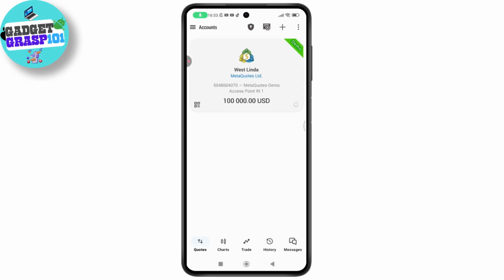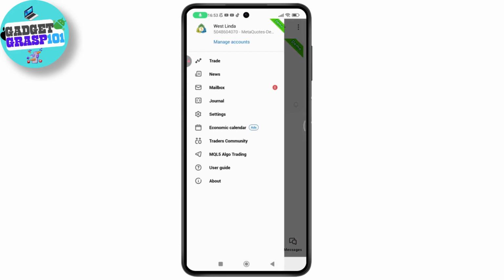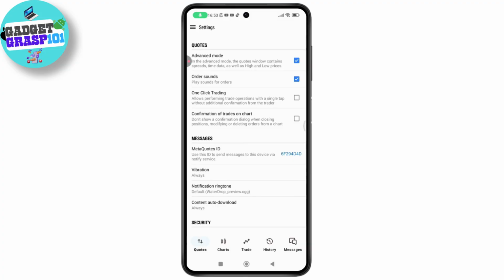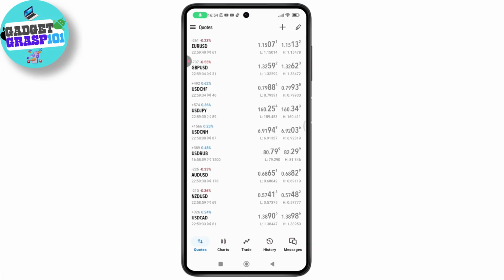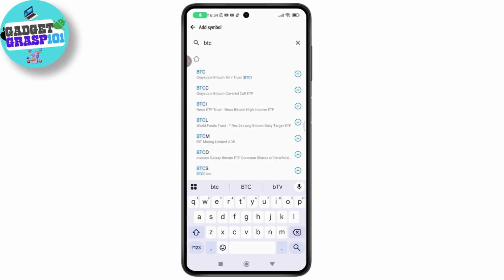How to Connect Binance To Meta Trader 5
Want to connect Binance to MetaTrader 5 for seamless crypto trading? In this video, we walk you through the exact steps to link your Binance account to MetaTrader 5 quickly and easily. Simply open MetaTrader 5, head to settings, search for Binance under brokers, and log in with your Binance credentials. Please note that availability may vary depending on your region, as some brokers and companies are not yet regulated in all countries. Always make sure to check your local regulations before trading.